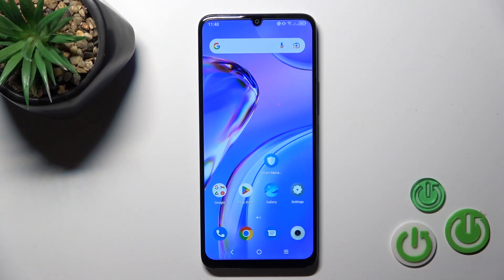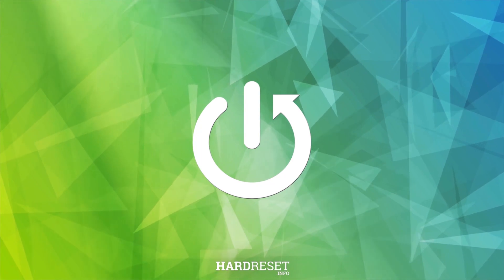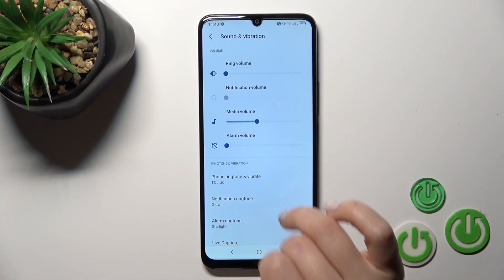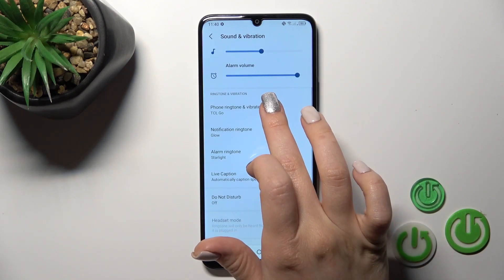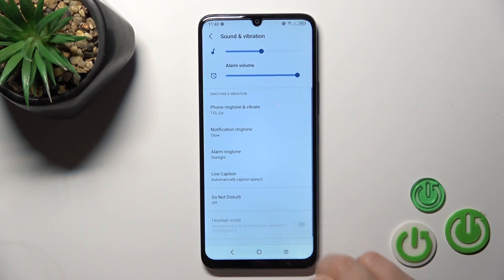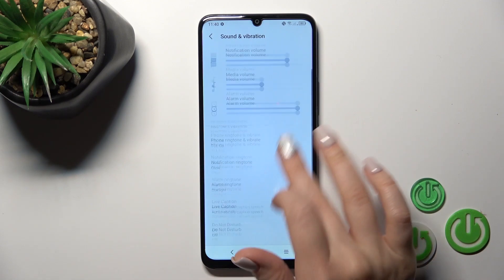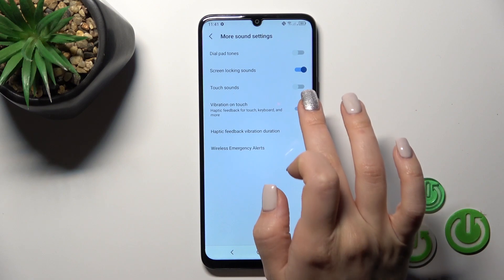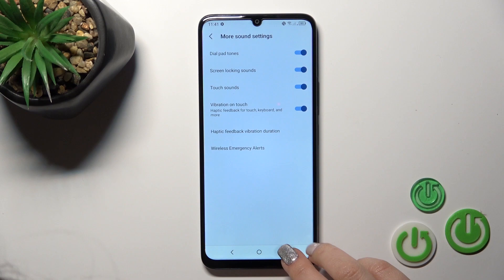How to Find & Manage Sound Settings on TCL 40 SE?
In this tutorial video, we'll help you find and manage the sound settings on your TCL 40 SE smartphone. Sound settings allow you to control various aspects of audio output, including ringtone, media volume, notification sounds, and more.

How to find sound settings on TCL 40 SE?
How to manage volume settings on TCL 40 SE?
How to customize ringtone on TCL 40 SE?
How to adjust notification sounds on TCL 40 SE?